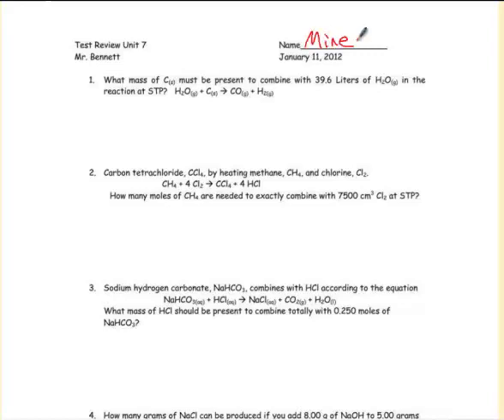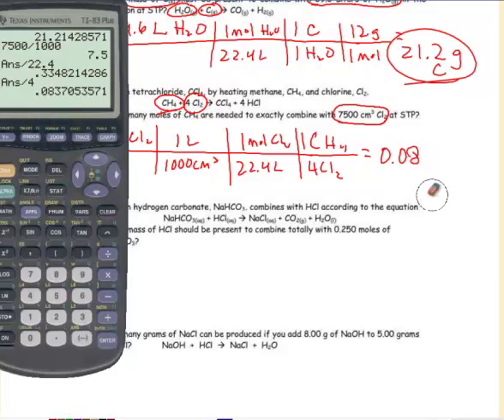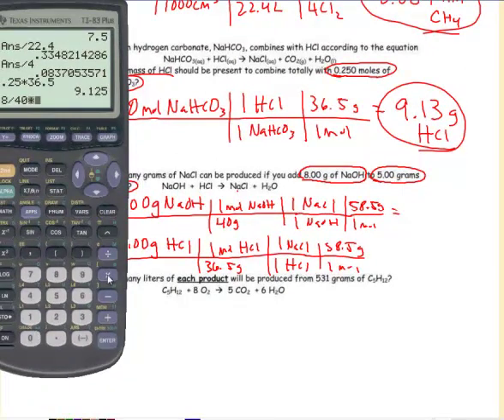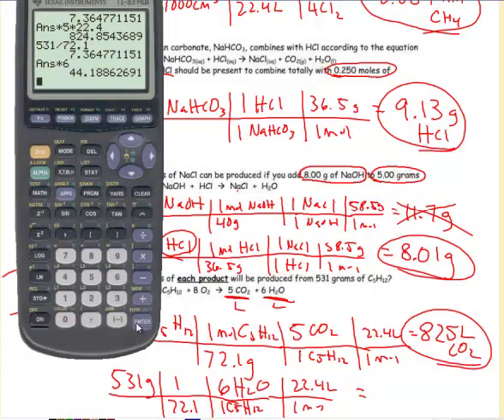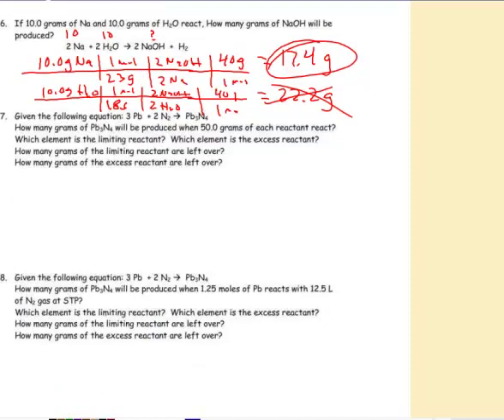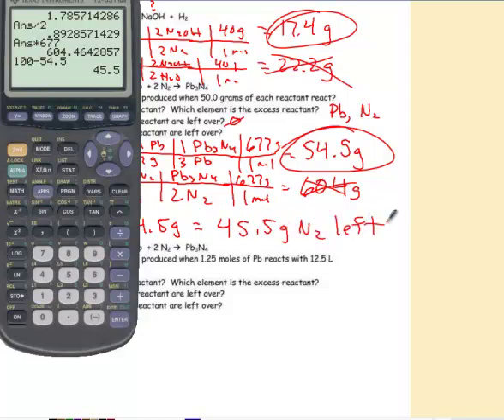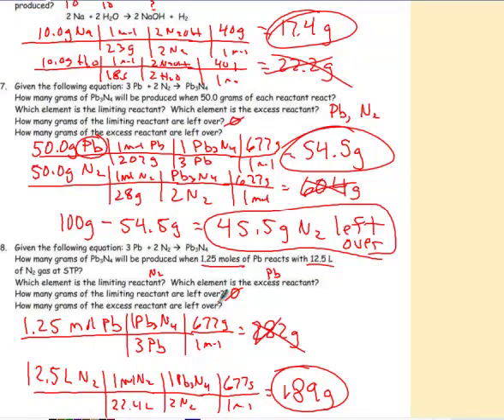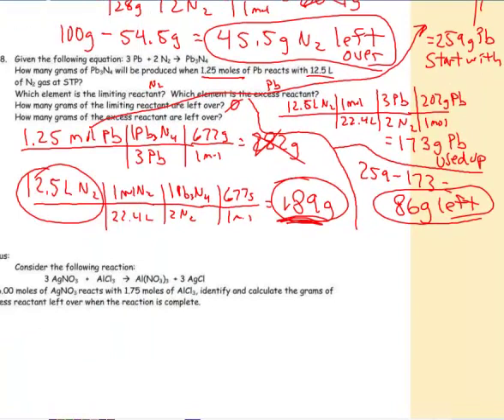Test Review- Unit Seven- Stoichiometry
Unit Seven Test Review